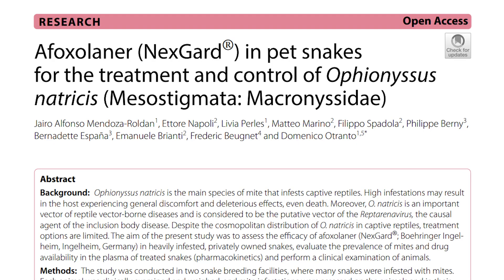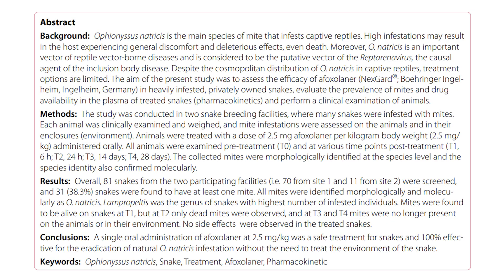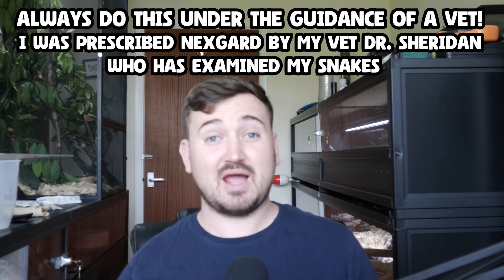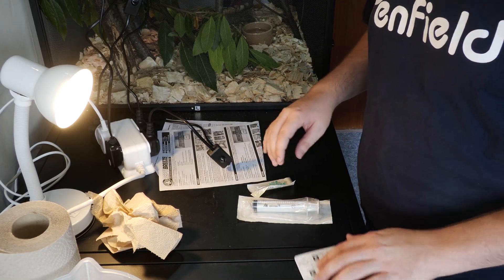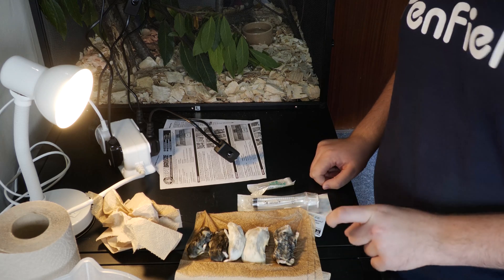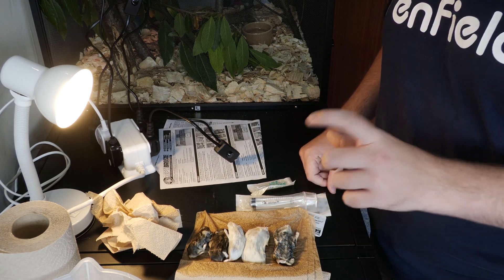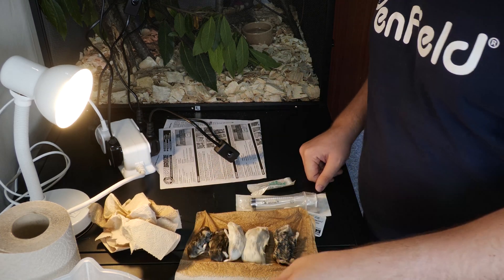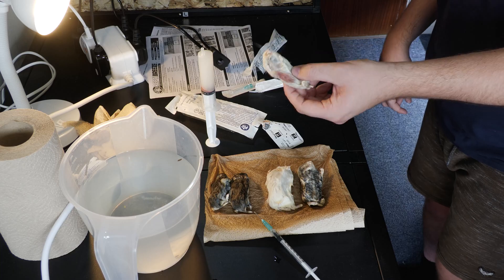New Super Drug Kills Snake Mites Instantly!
How to get rid of snake mites? How to kill snake mites? This new method of dealing with snake mites is a game changer! NexGard for snakes will change the way we all think about snake mites. Enjoy!